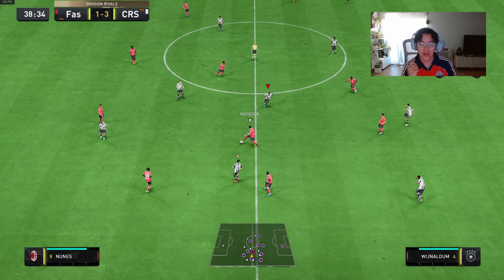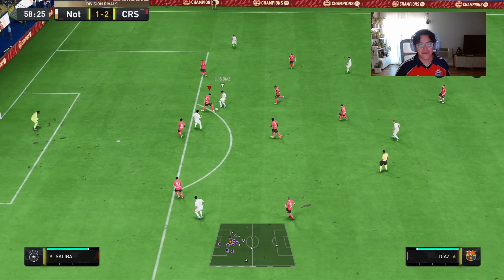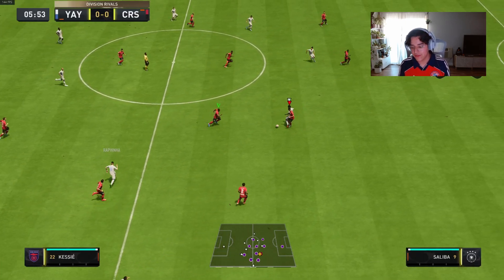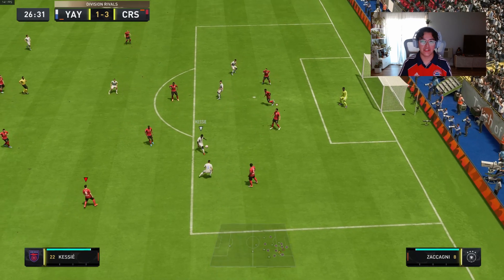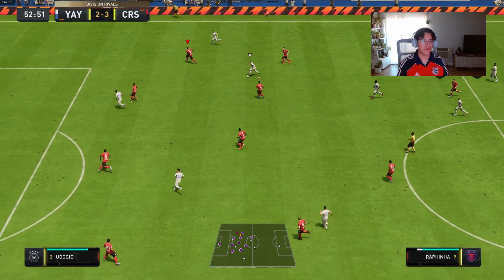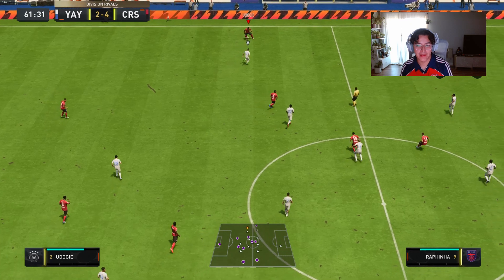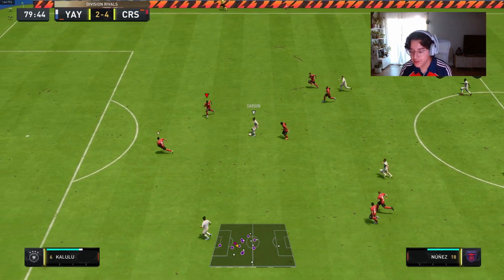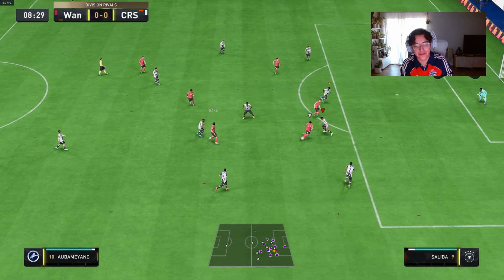83 Overall TOTW Saliba Player Review | FIFA 23 Ultimate Team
FIFA 23 WILLIAM SALIBA TOTW PLAYER REVIEW | TOTW 83 OVERALL WILLIAM SALIBA | FIFA 23 ULTIMATE TEAM

Comment another player you would like me to do a review on in the future!

- Jade